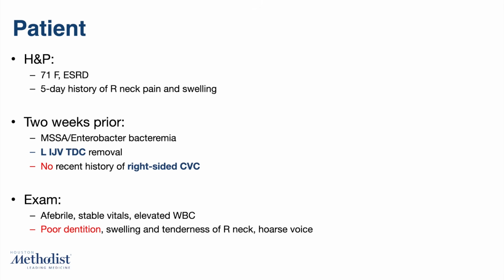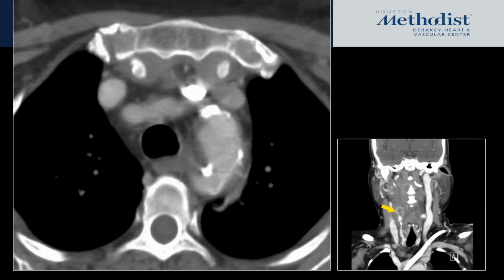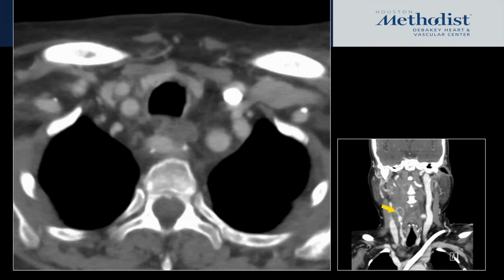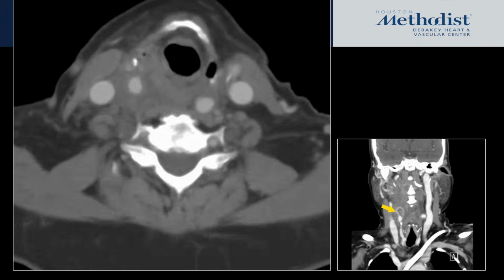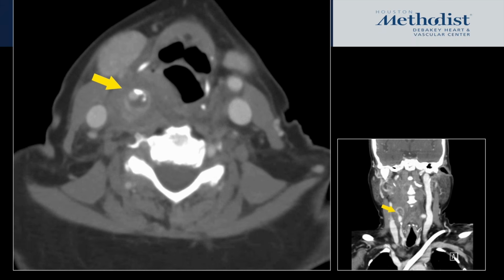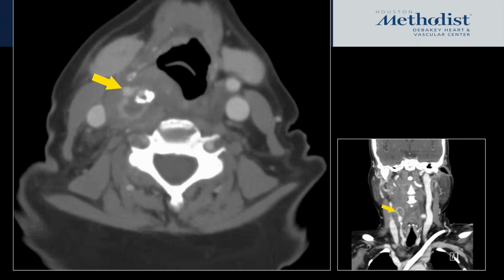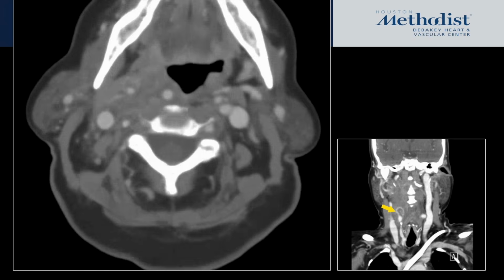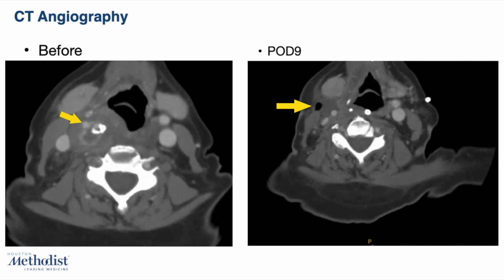Carotid Sheath Abscess Presenting as Neck Mass 1